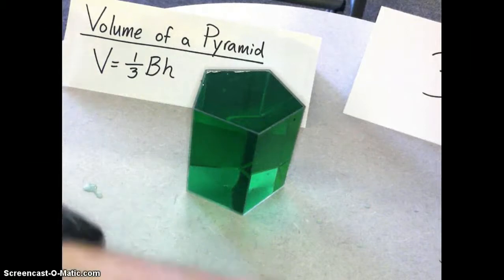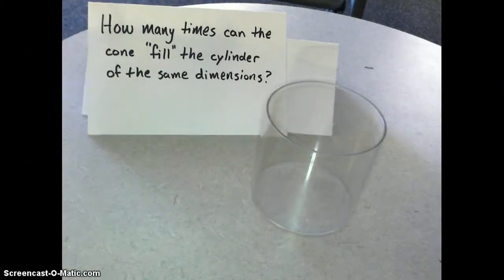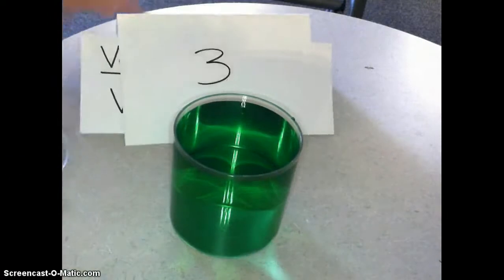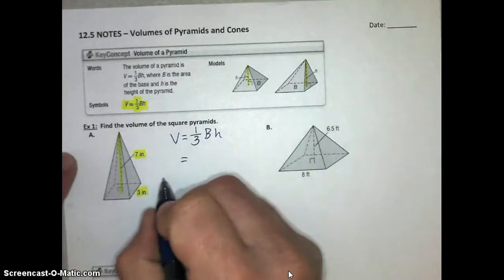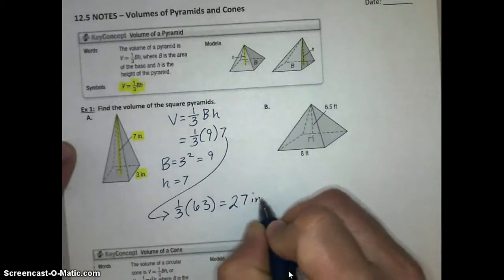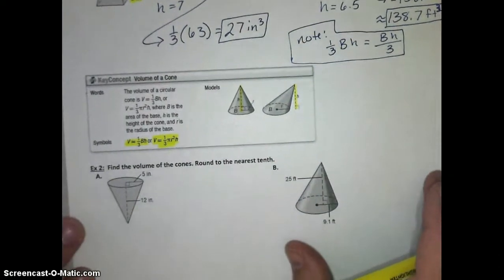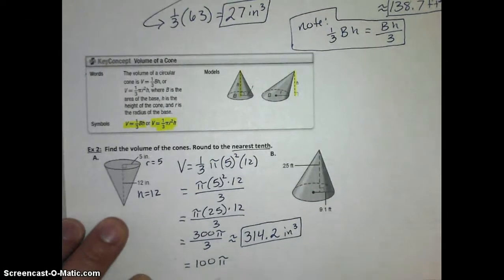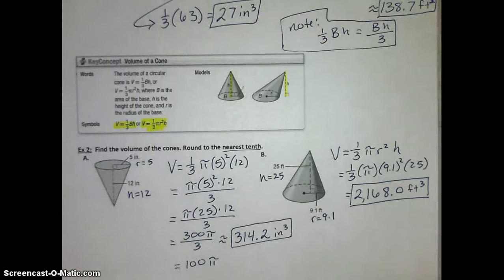Lesson 12.5 Volume of Pyramids and Cones Video Notes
Objective: Derive and use the formulas for Volume of Pyramids and Cones.